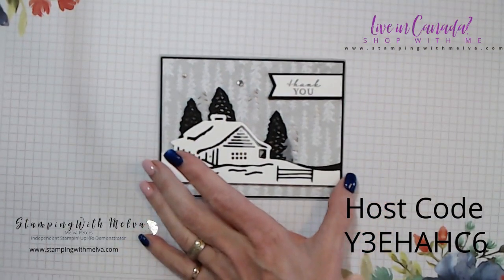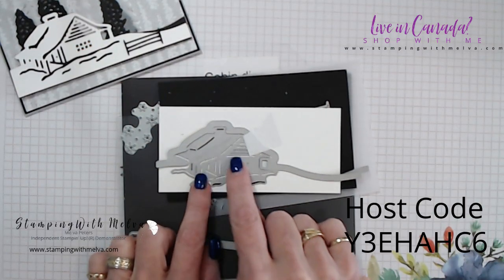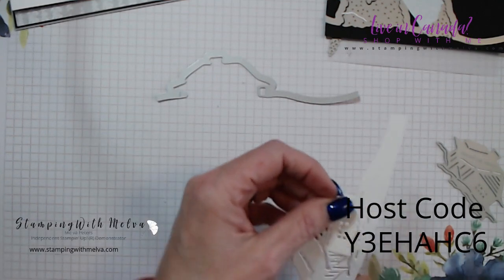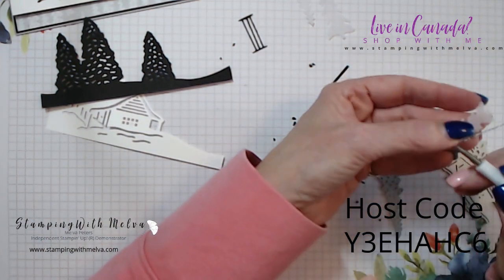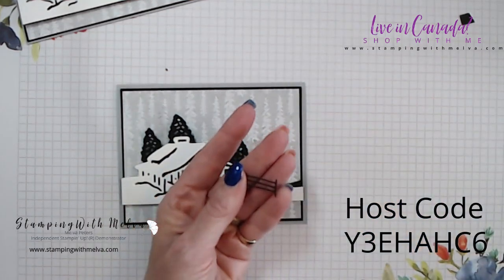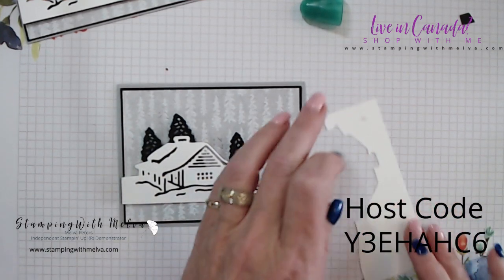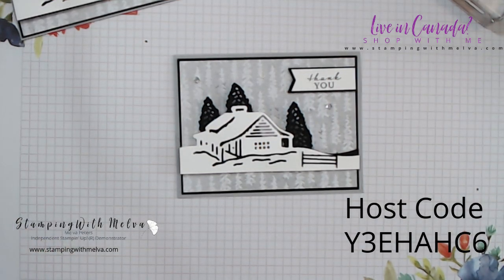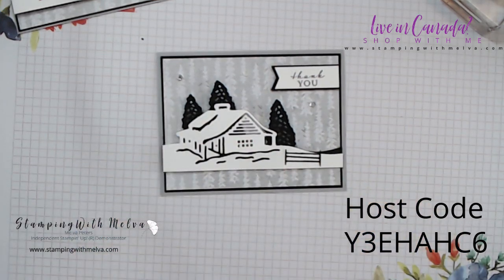Make this beautiful cabin scene using Stampin' Up!®Peaceful Cabin - Stamping With Melva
Wouldn't you love to be curled up in this beautiful cabin?